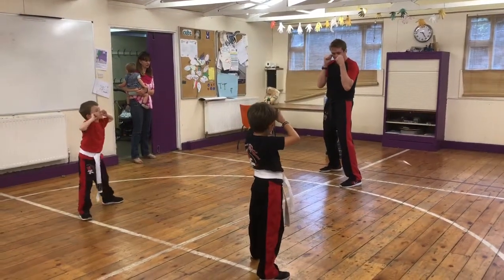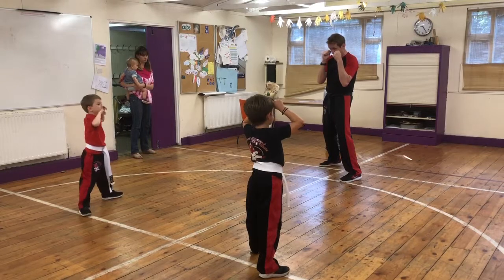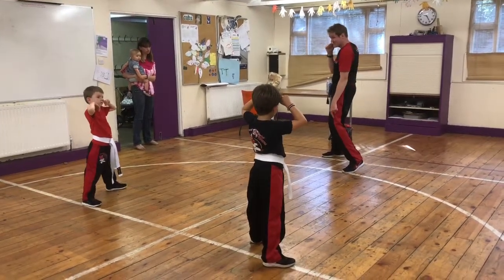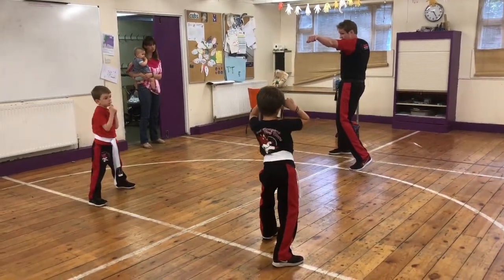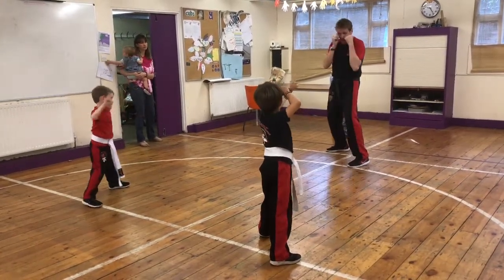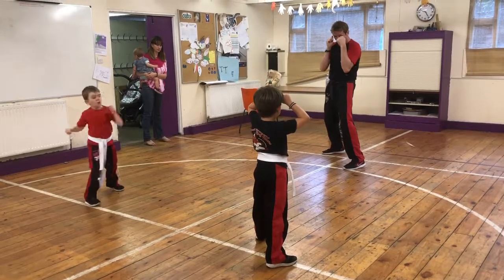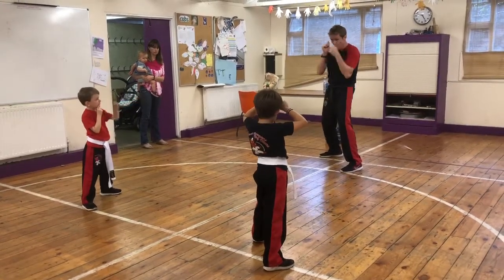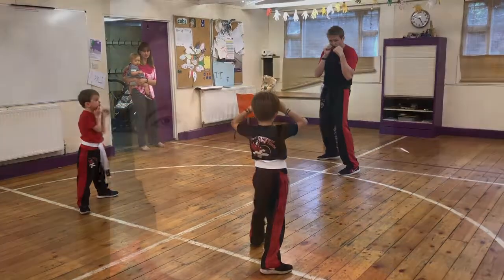How to throw a straight jab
In this video we show how to throw the straight jab correctly.

Say hello on social media and see lots more awesome content from Red Dragons Martial Arts
Facebook pages: